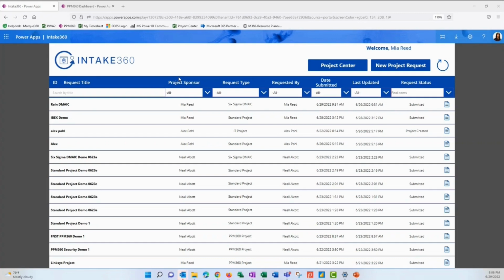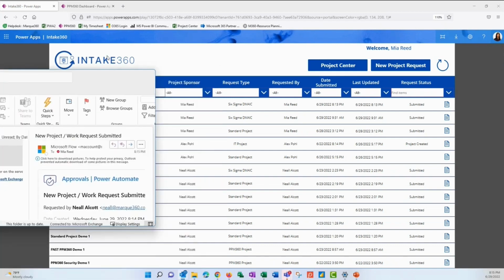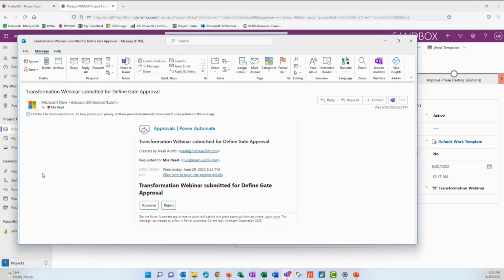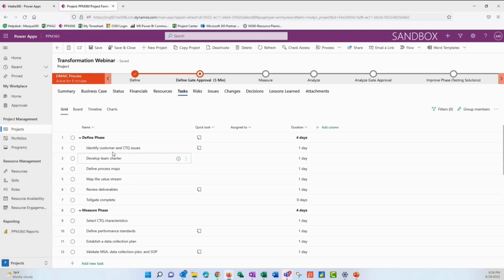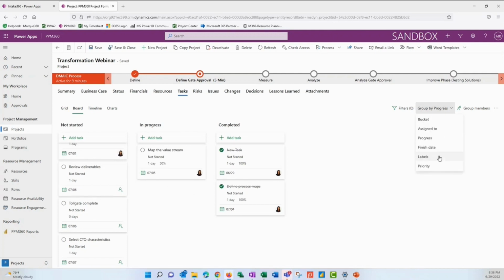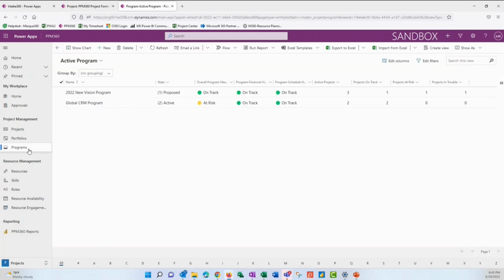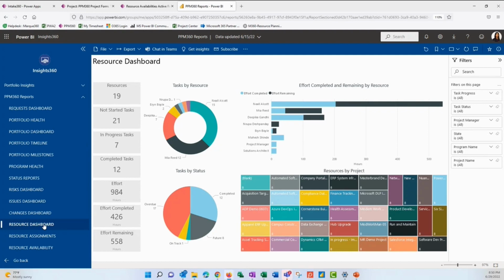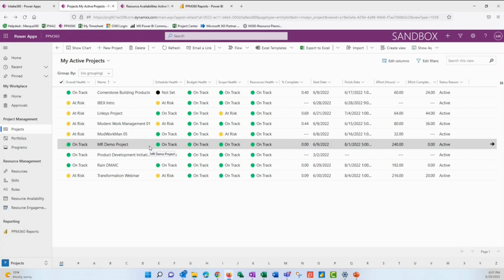PPM360: Microsoft Work Management on the Power Platform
PPM360 is a Microsoft Project for the web pre-configured solution. The pre-configured solution provides a set of functionality- entities, integration with Teams and standard reports out of the box which makes set up and configuration cost effective and quick to deploy. The set of functionalities is consistent with best practices and requirements from most PMOs.

PPM360 allows PMs to track:
-Issues & Risks
-Change Requests
-Lessons Learned
-Status Updates